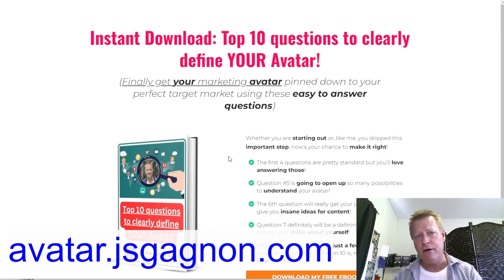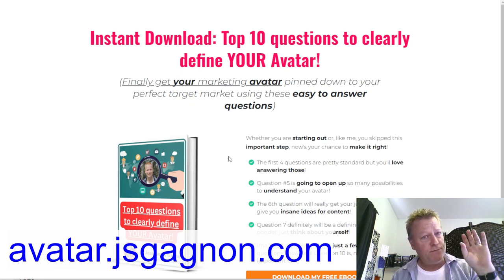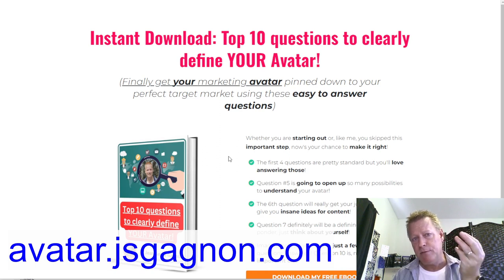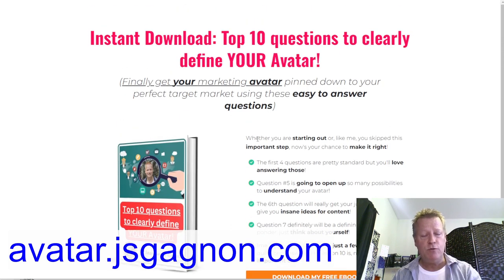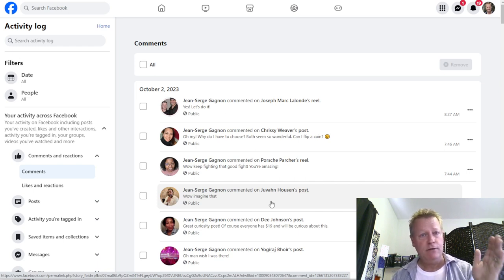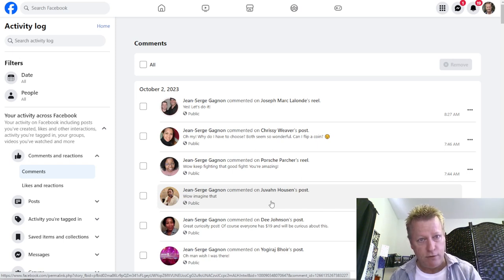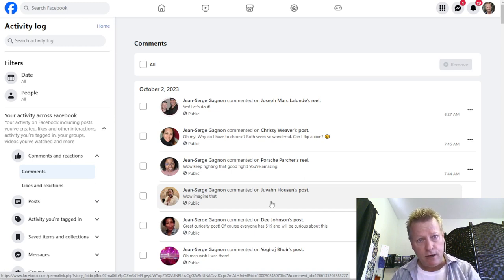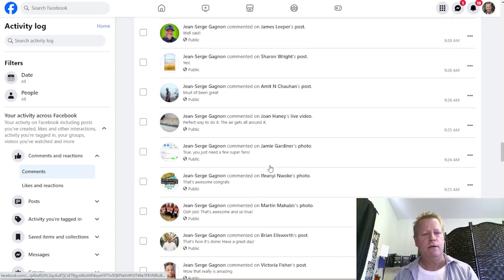Course Income Secrets - #480 What is a Perfect Prospect and How to Find them?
What is a Perfect Prospect and How to Find them?

Most likely, you are doing what I did when I got started.

You’re probably commenting on tons of post in groups and sending private messages and friend requests to 10-20 people per day.

While that does produce some results, you’re probably getting less than 1 sale for every 100 people you talk to… not great numbers.

Why do we do these crazy things for such small results?

That’s a good question and I think there are 2 main reasons:

1- We believe what the leaders say because that’s how they got their results.
2- We know it’s all a numbers game and it’s easy enough to do those steps.
3- What if I told you there was a way to get 10x and even 100x results using the same process but by focusing activity on specific target prospects?

I know, 10x, let alone 100x results sounds totally insane but you might believe 2x or 5x, right?

Well,...